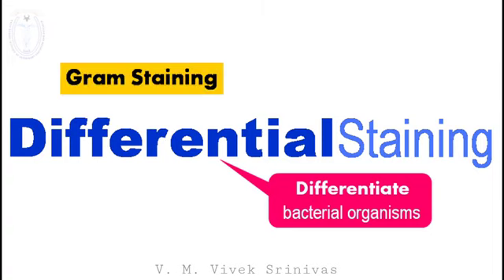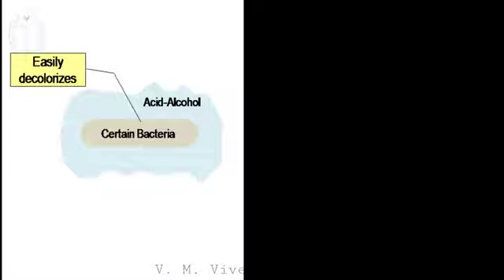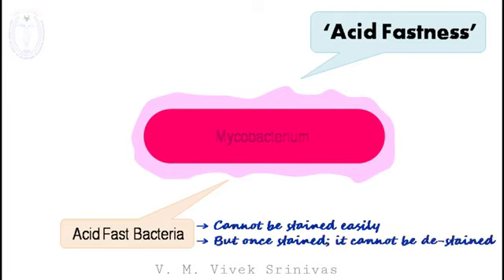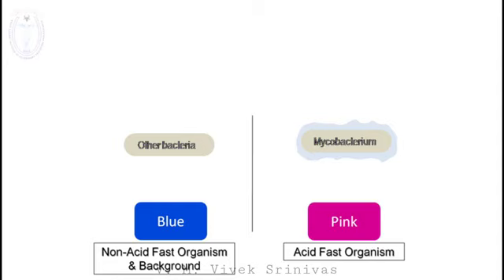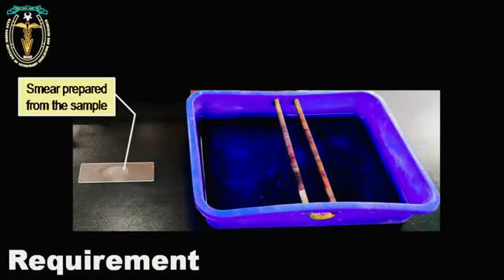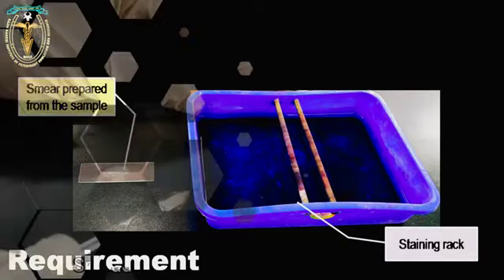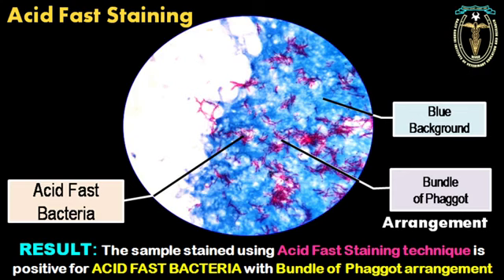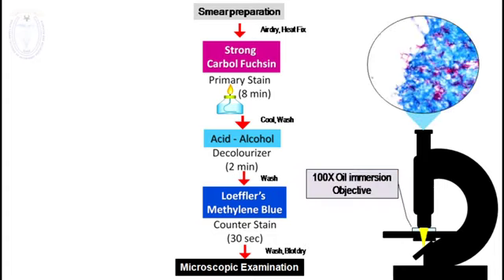13 October 2023